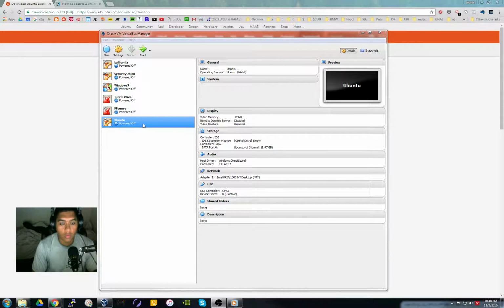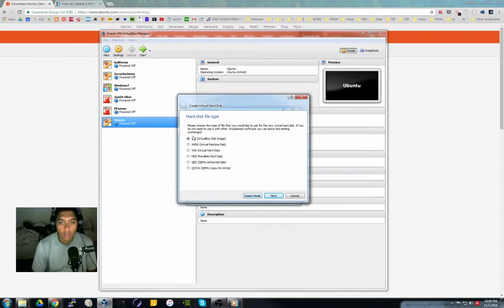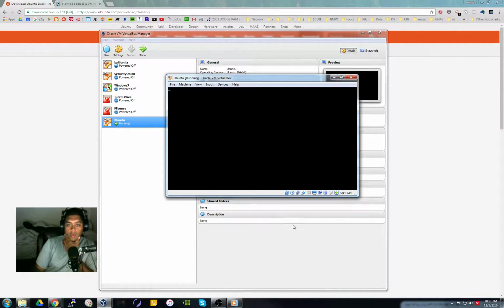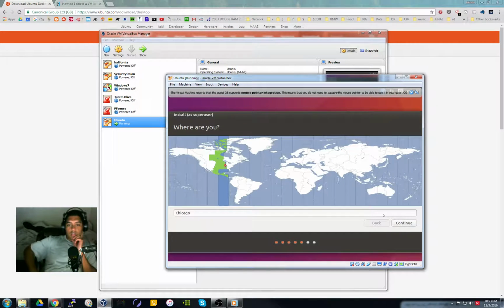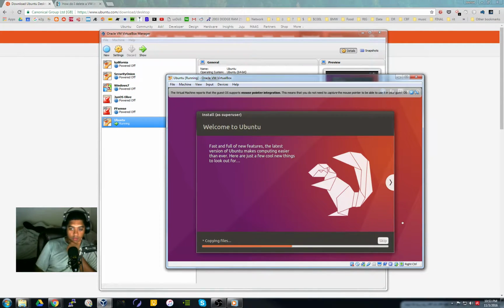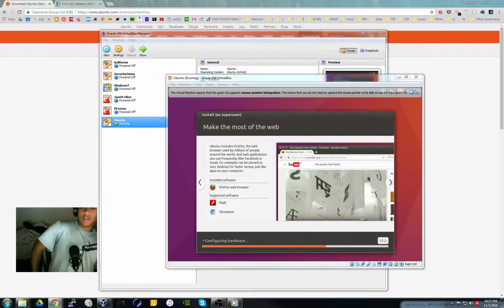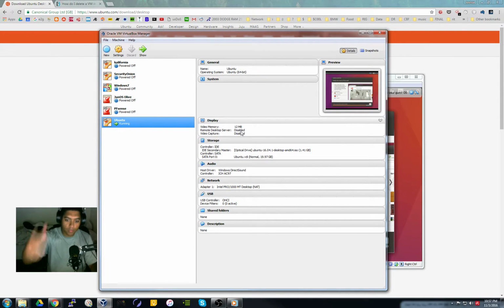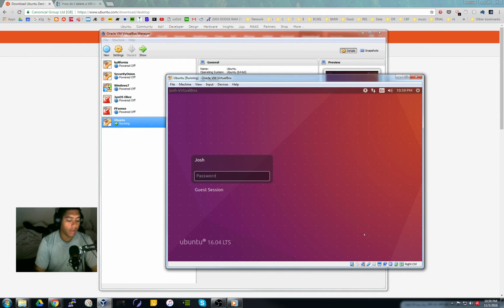Create an Ubuntu virtual machine in VirtualBox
I will show you how to install an Ubuntu .ISO image file to Oracle's VirtualBox on Windows 7.